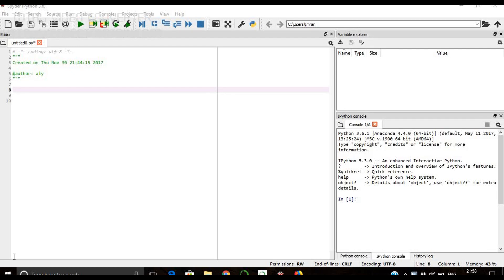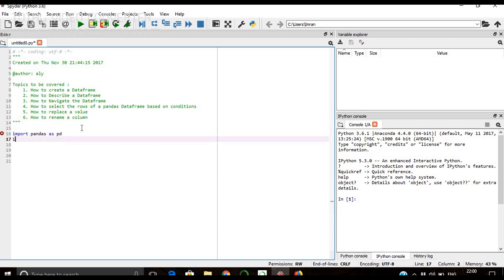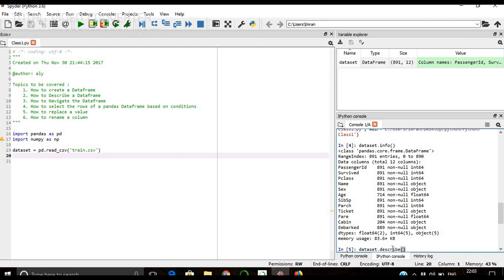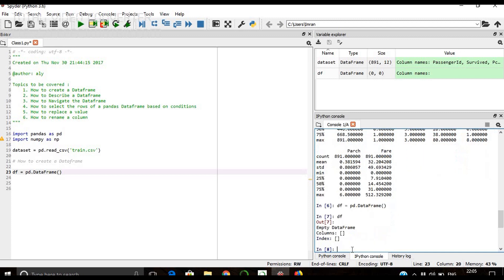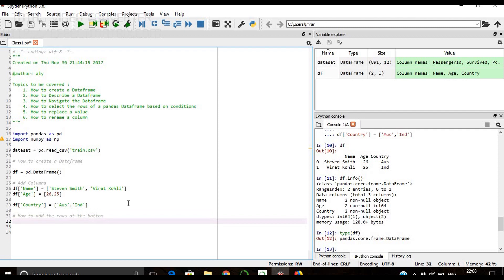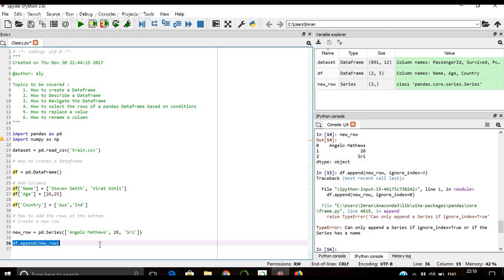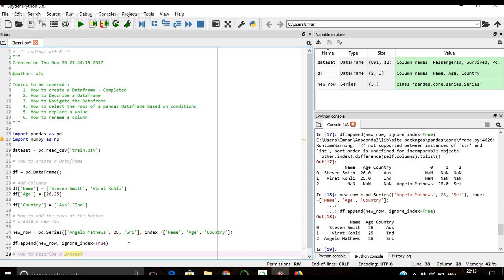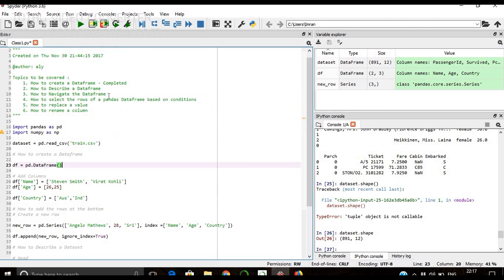Machine Learning with Python | How to Create Pandas Dataframe | Operations with Pandas Dataset - P1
0:00 Introduction
0:28 Topics to be covered
2:20 Import pandas and numpy
2:40 How to save python .py file in spyder
3:29 How to read .csv file in pandas
4:18 Pandas dataframe.info()
4:50 Pandas dataframe.describe()
5:26 How to create a Dataframe
6:08 Run python script through RUN button/command line or line by line
6:35 How to find the type of Object
7:01 How to add columns to Pandas DataFrame
9:08 How to add new at the bottom of a dataframe OR Create a new row
11:33 Pandas dataframe.append()
14:26 How to Describe a dataset
14:37 How to view head(first 5 rows) of a dataset
15:16 How to view tail(last 5 rows) of a dataset
15:32 How to view the first n rows of a dataset
16:07 How to view the shape of a dataset

In this Video we cover the below topic:
    1. How to create a Dataframe
    2. How to Describe a Dataframe